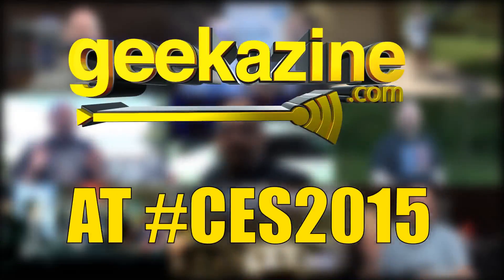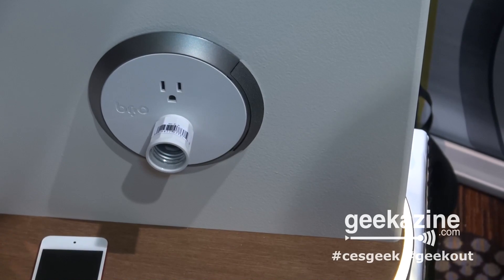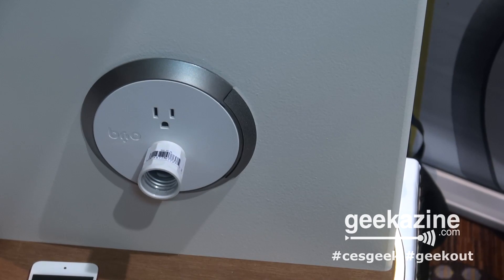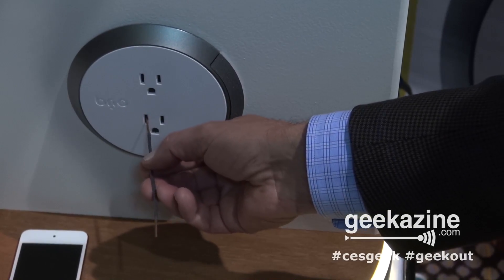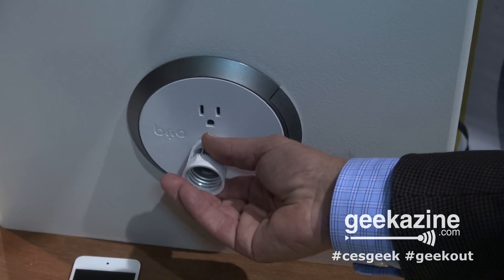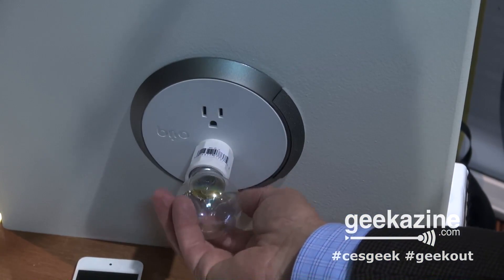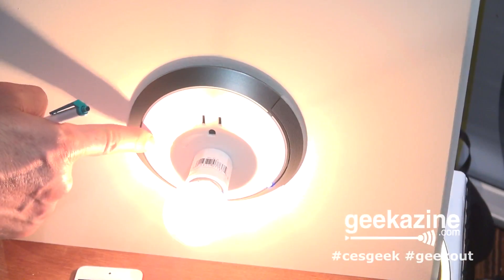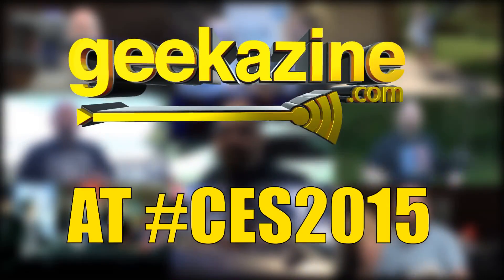Brio Home Safety System - CES 2015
Brio is helping keep children safe. The Brio Home Safety System is a plug that knows what is being inserted. A child will not get shocked if they stick a knife in the plug socket. We also talk about other home safety Brio is working on.